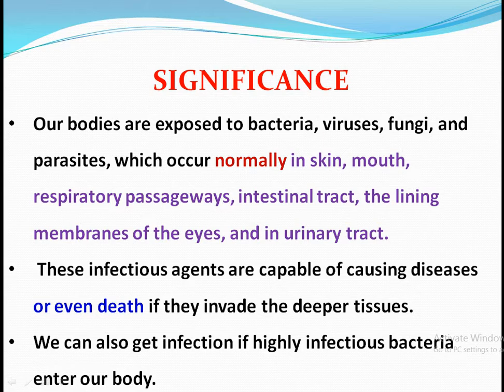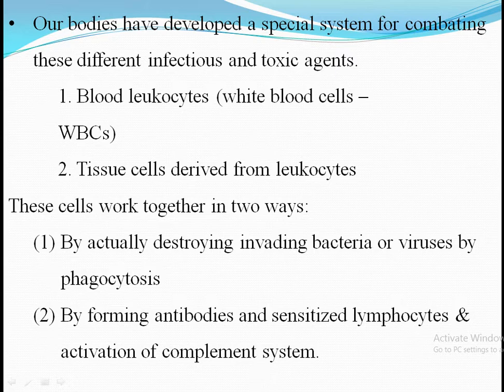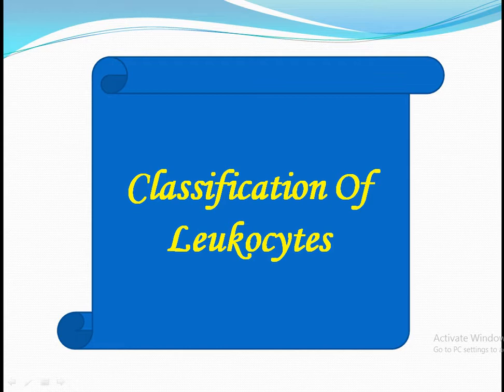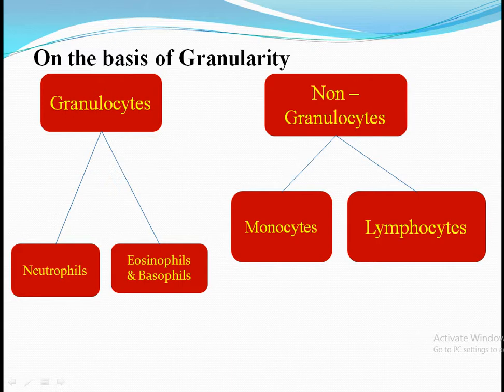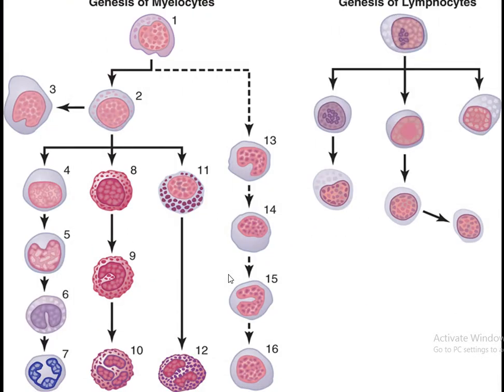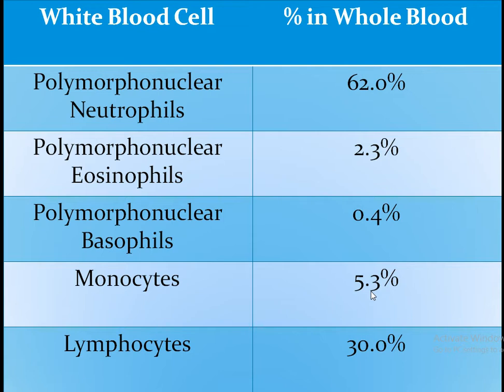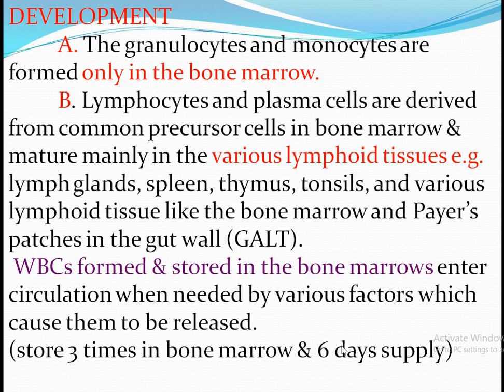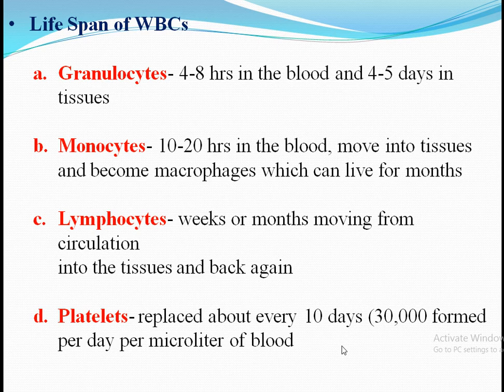Introduction to WBC -1, By Dr Qamar Mehboob